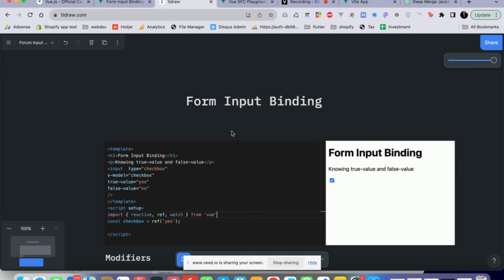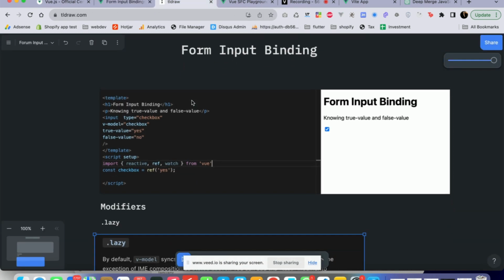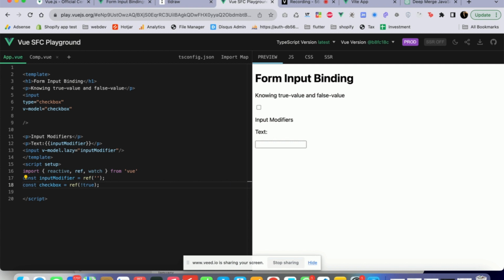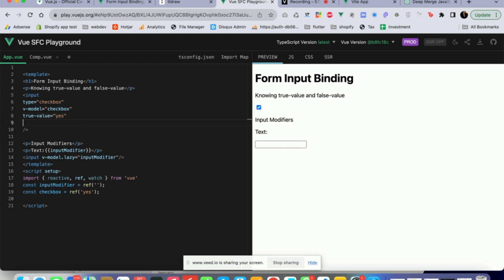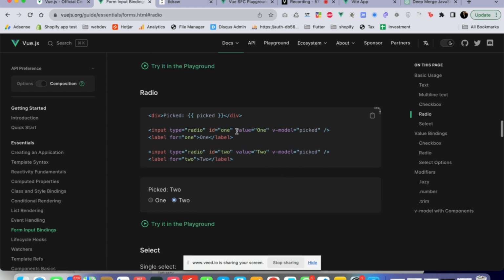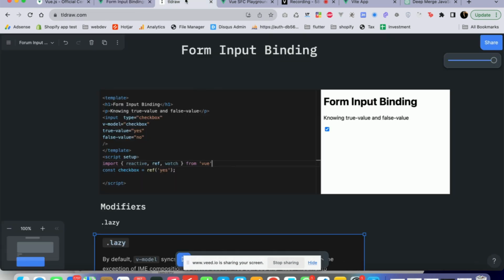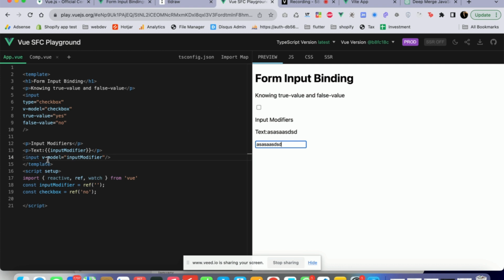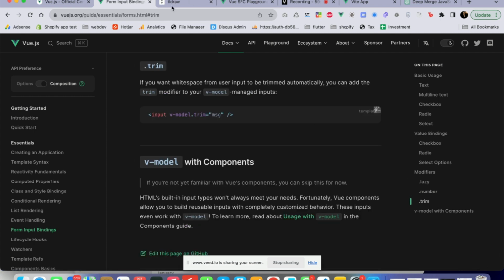VueJS Developer Certification | Crash Course #6 – Form Input Binding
Form Input Binding
Know how to bind data to form inputs and update that data on form events. Use the v-model shorthand for quick two-way binding. Finally, know the difference between how Vue works with all the different input types.

Form Input Bindings